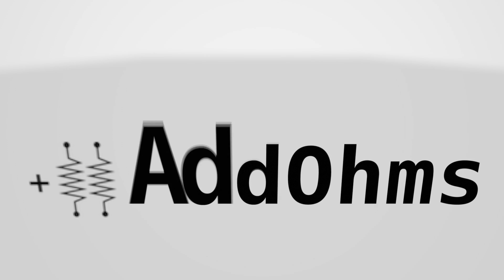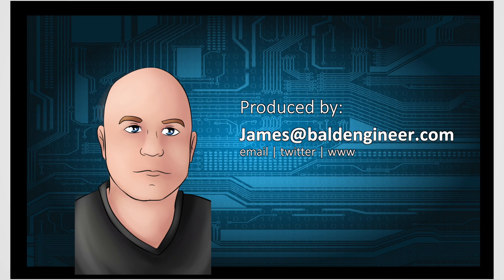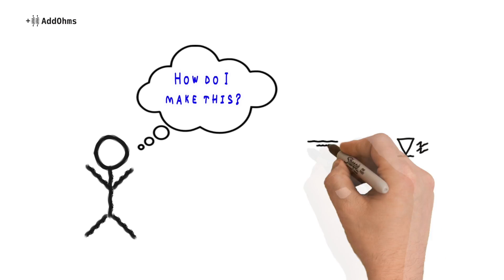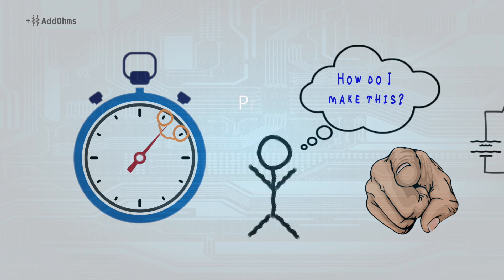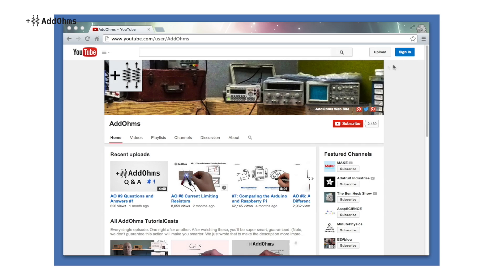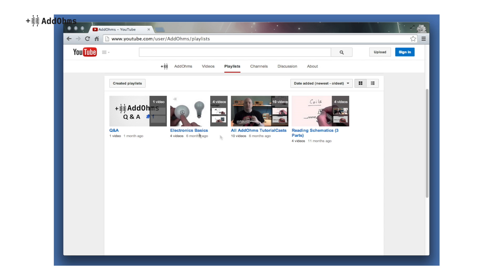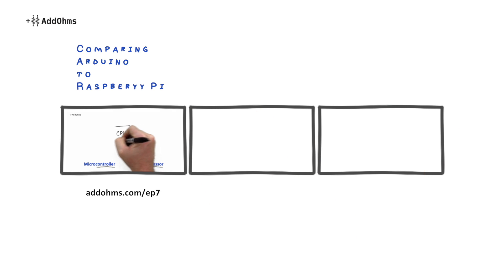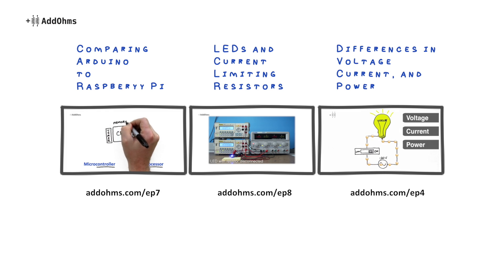AddOhms Channel Trailer 2013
AddOhms started as a tutorial series but has evolved to cover other electronics topics.